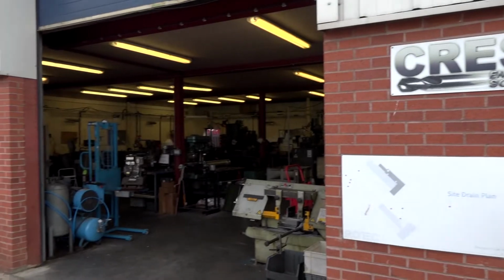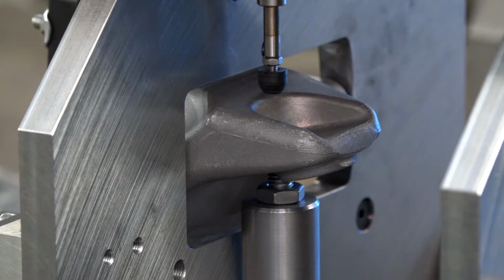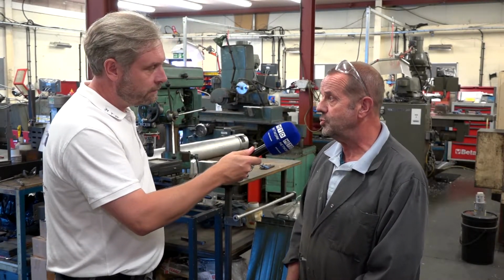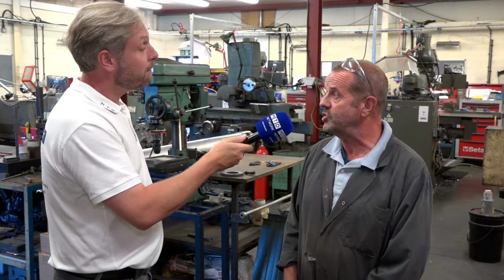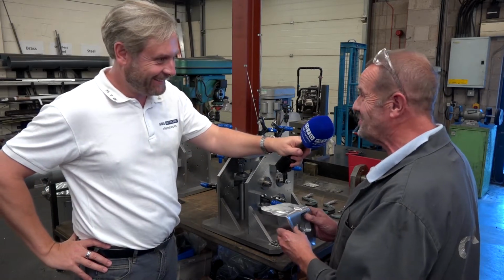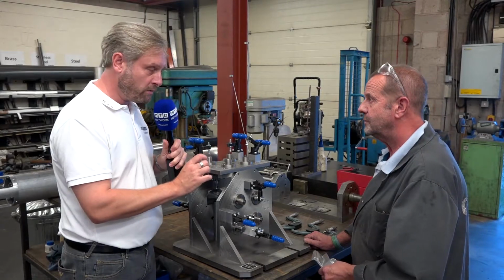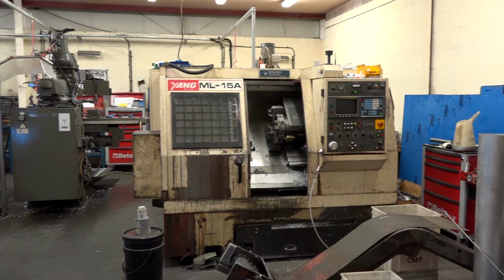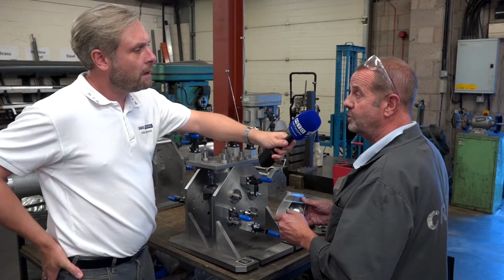Crest - High Quality Jigs and Fixtures - Part of Rotec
As part of the Rotec Group they have a specialist Jigs and Fixtures section, known as Crest Engineering.
Providing solutions to High End Automotive, Aerospace, Meteorological and loads more.
With over 100 years experience between the 3 engineers, they are able to produce high quality precision solutions, from design, concept through to final manufacture, all done in house.